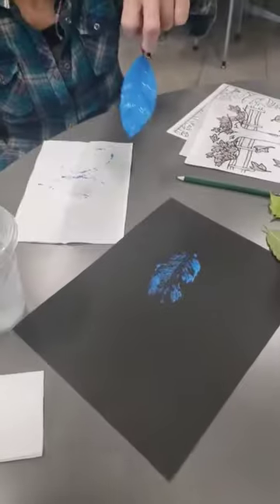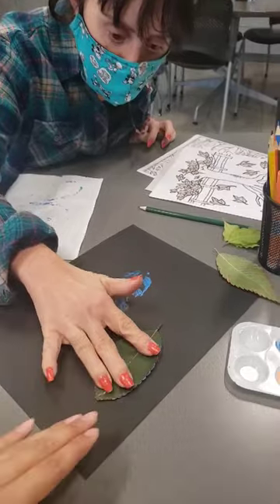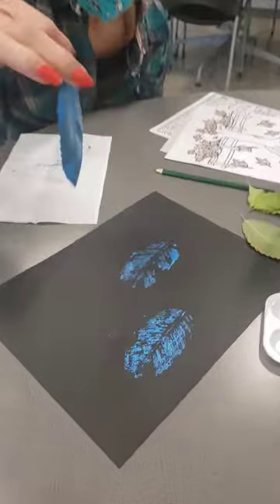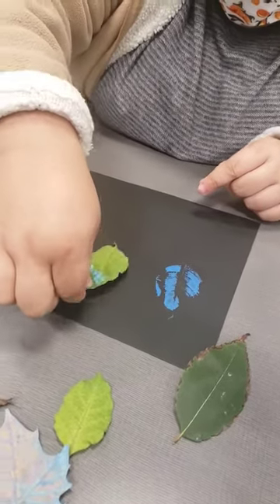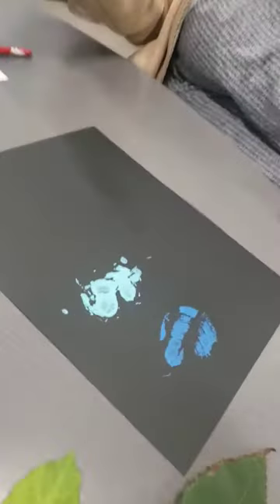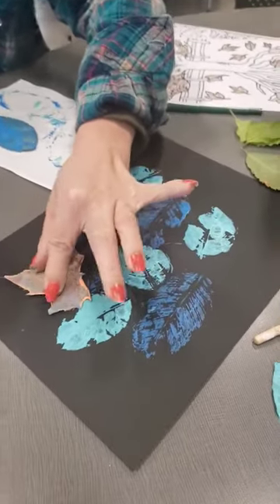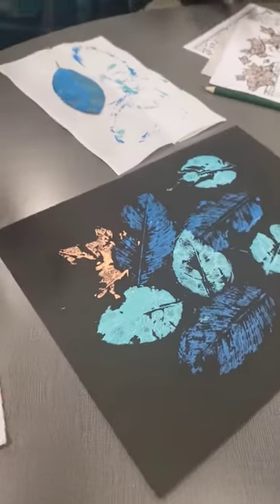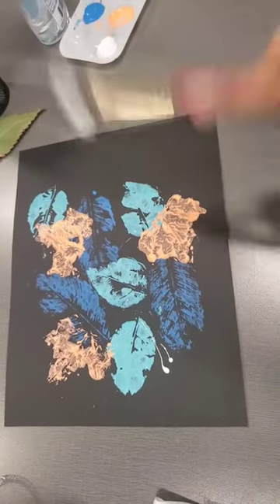leaf press on black paper